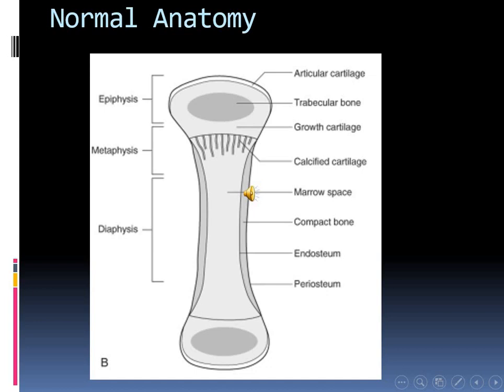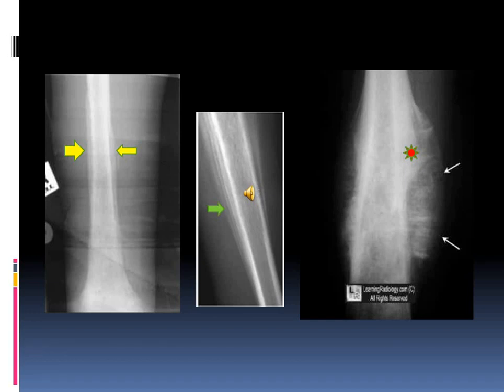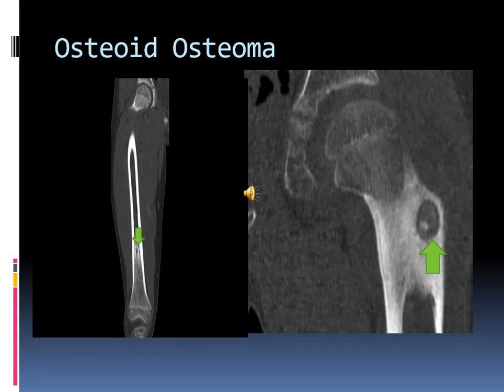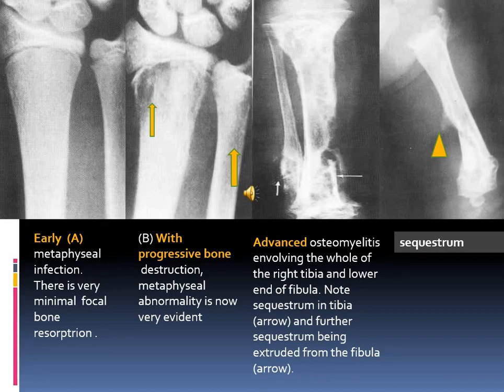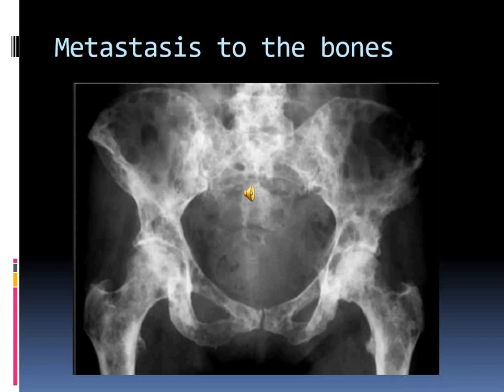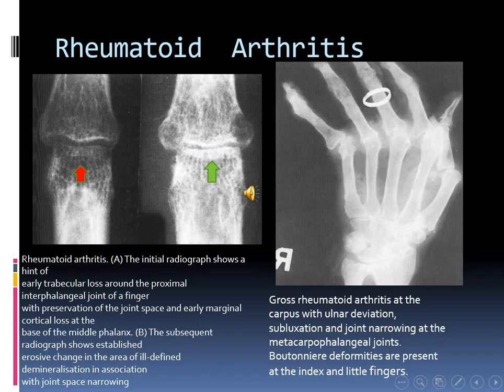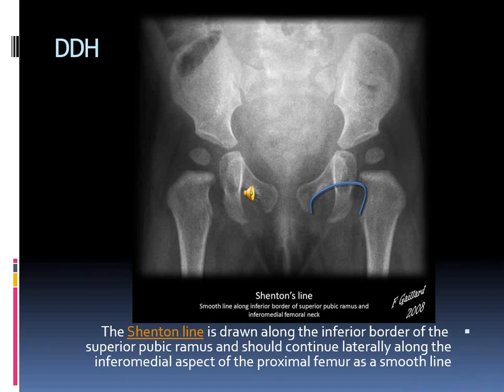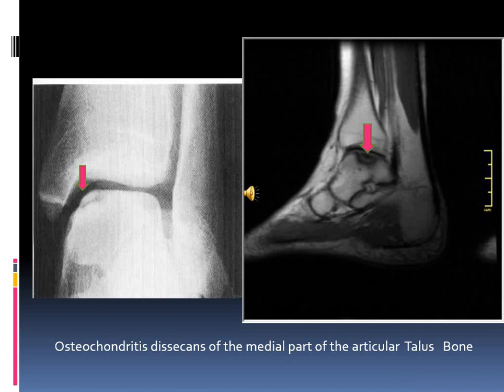Practical Radiology | Musculoskeletal Imaging